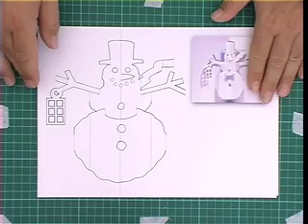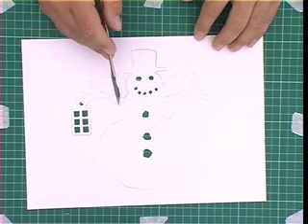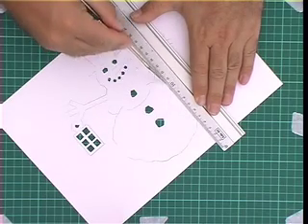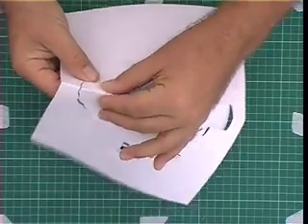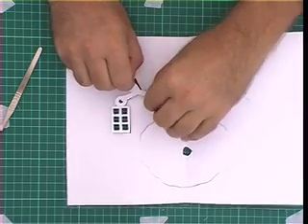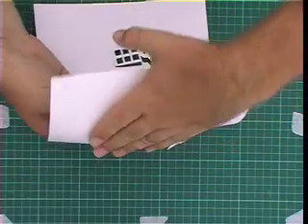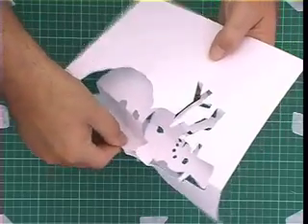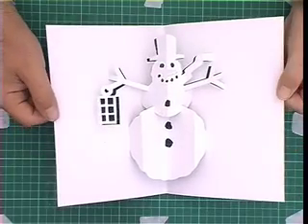snowman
pop up guide